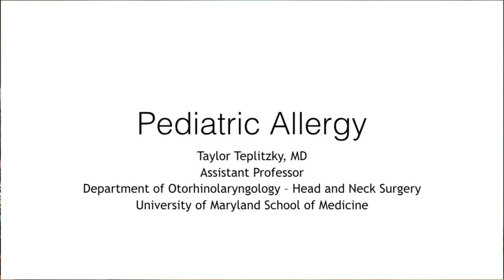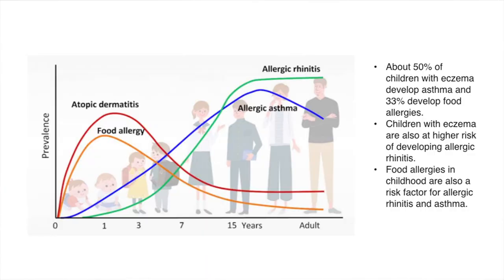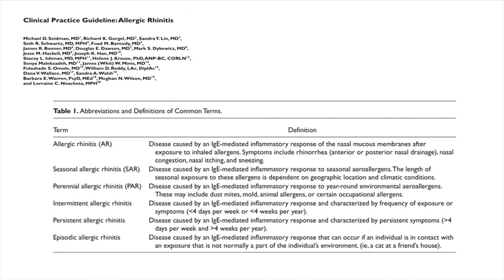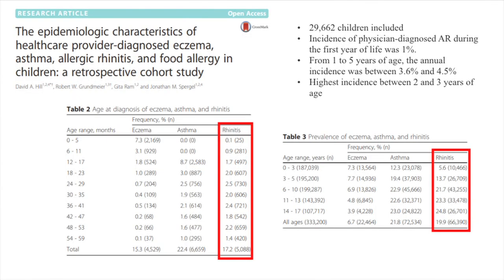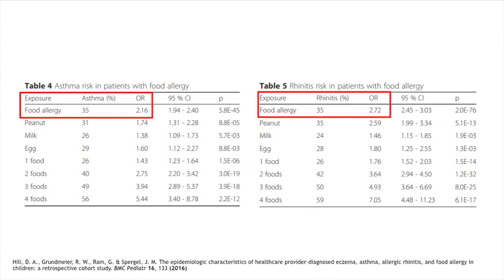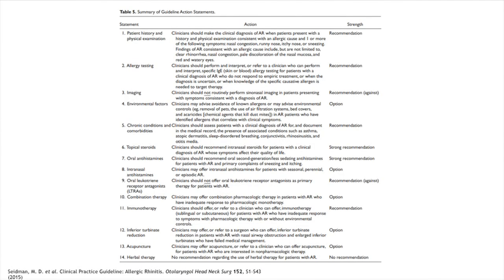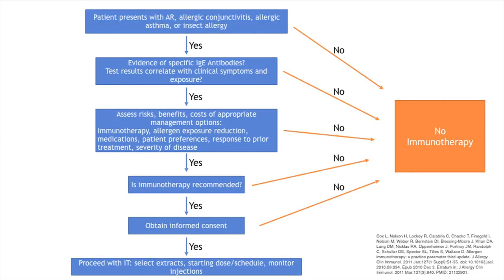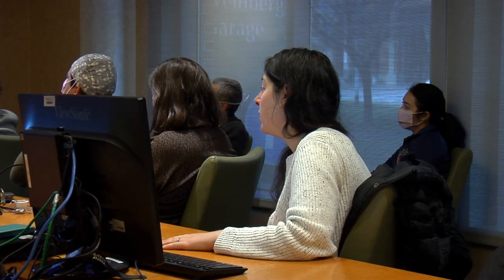Pediatric Allergy with Taylor Teplitzky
Taylor Teplitzky, MD, Assistant Professor of Otorhinolaryngology-Head & Neck Surgery, discusses allergic rhinitis.